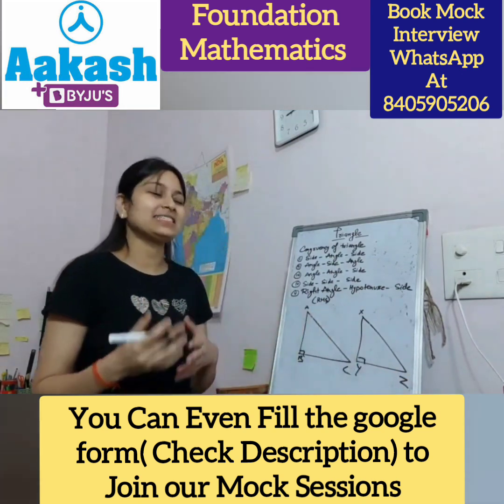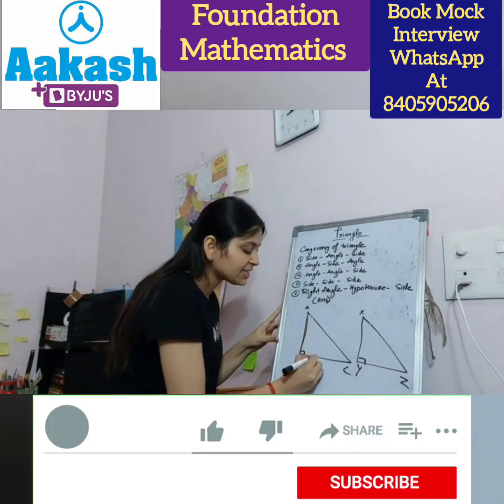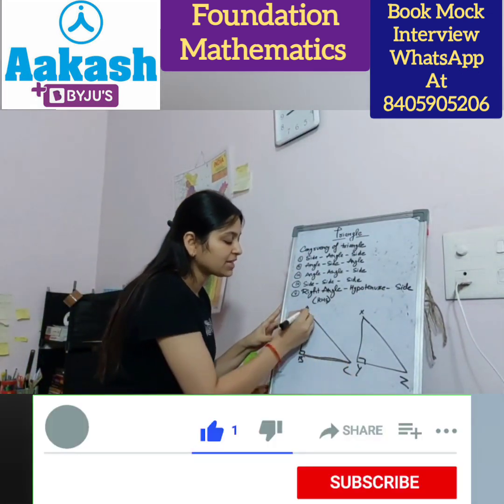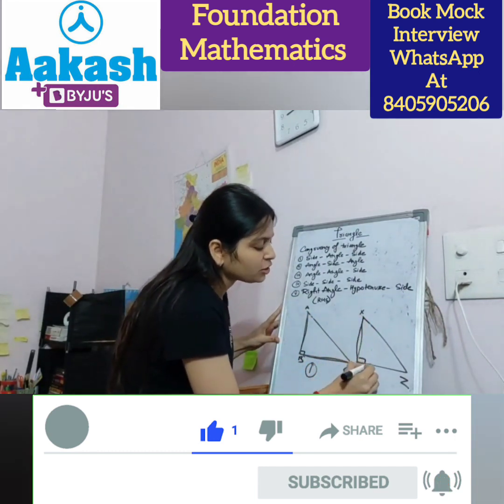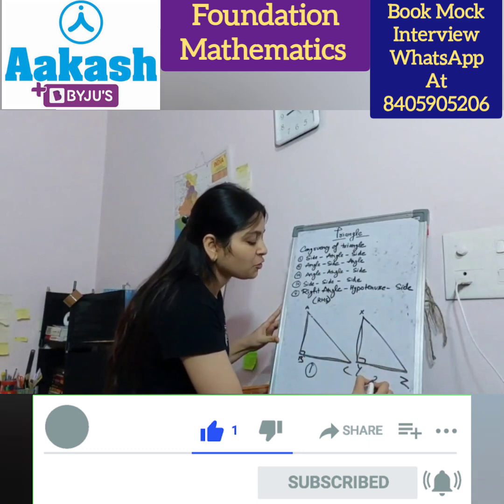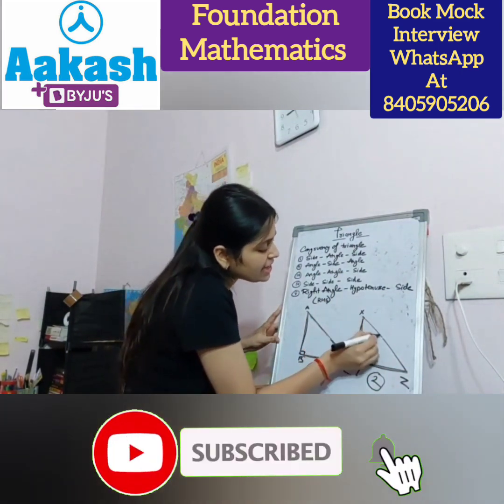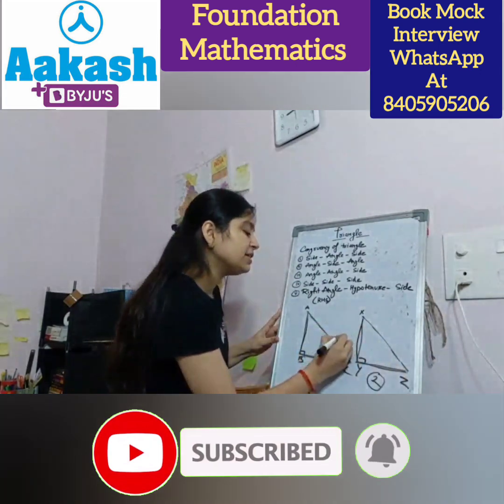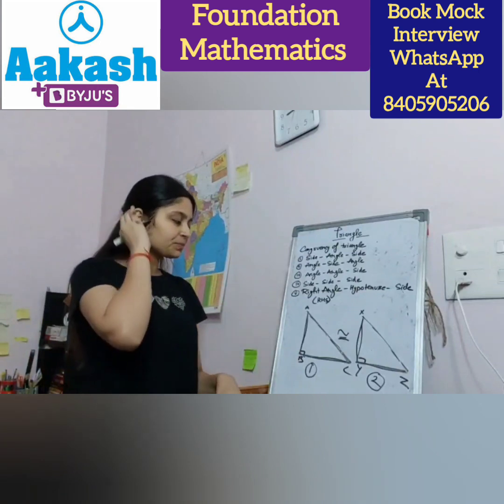Aakash Byju's Demo Video | Must Watch | Maths Teacher | Online Job | Latest Jobs 2023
Aakash Byju's Demo Video | Best Demo | Maths Teacher | Online Job | Latest Jobs 2023 | Demo | Jobs |

Special Thanks to Shivangi for sharing the Demo Video for Aakash Byju's Mathematics Job Role.

Best Demo Video Ever with all tips and tricks included in it...… Must Watch Video

Or🟢 If U want to give Mock interview session with us needs to Fill the google form--

🟣For Preparation & Training for Byju's Interview,

🔴Telegram Channel Benefits {Mock Interview + Feedback session + Full Interview Training + Interview Preparation Notes app + questions & Answers+ Important Tips And Tricks To Crack the Interview ✅